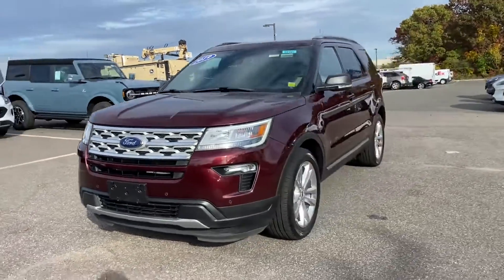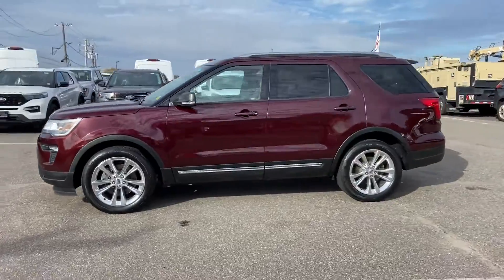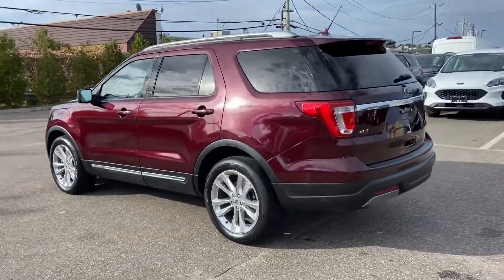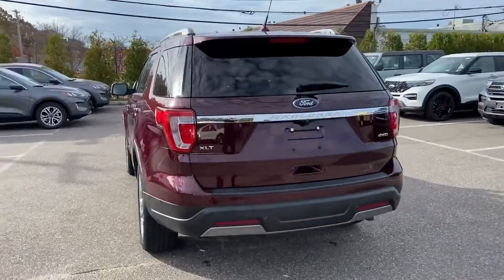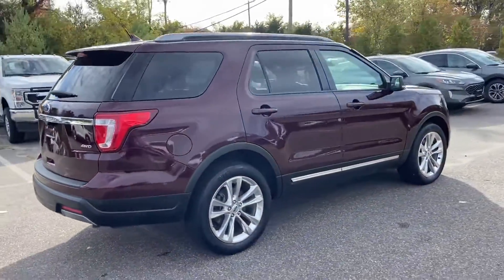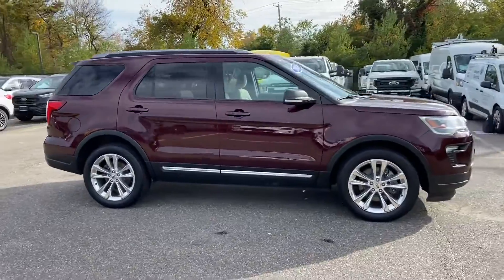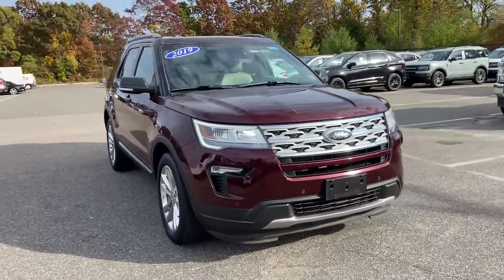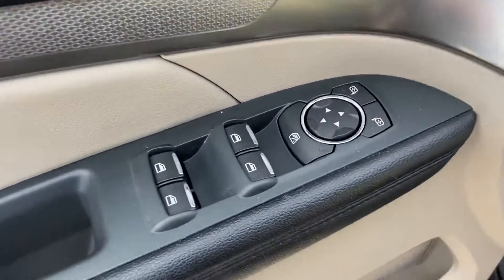Used 2019 Ford Explorer XLT 1FM5K8D8XKGB00529 Sayville, Patchogue, Smithtown, Bay Shore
2019 Ford Explorer XLT 1FM5K8D8XKGB00529 Video

This 2019 Ford Explorer XLT 1FM5K8D8XKGB00529 is full of phenomenal features such as: